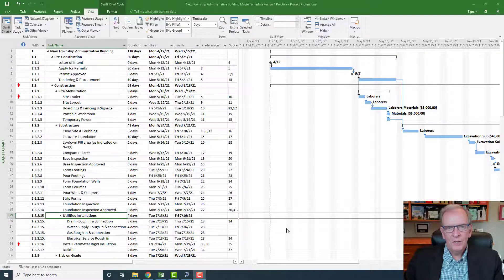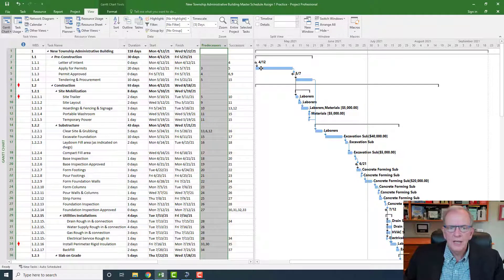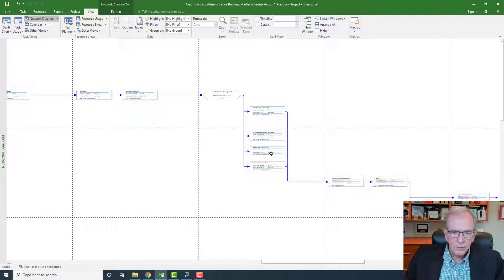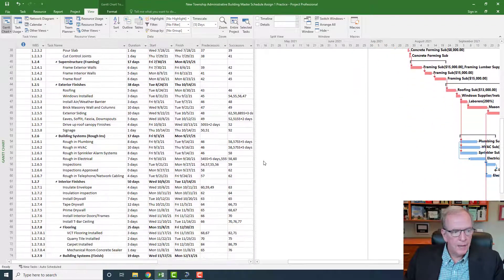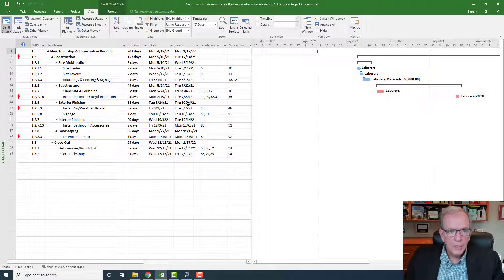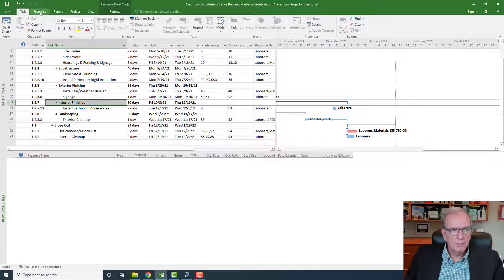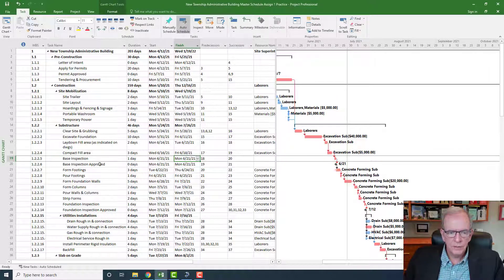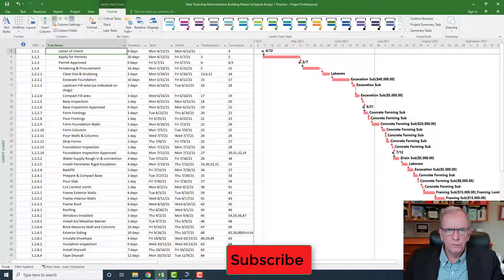5 MS Project Hacks to Avoid Problems When Reviewing Schedules. MS Project Made Easy Tutorial #17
In this video I review 5 Hacks to avoid problems when reviewing schedules in MS Project.  Project Management and scheduling requires some care to ensure that the information in the schedule is in alignment with how we are planning the actual work.  These 5 hacks will help you to avoid some of the more common pitfalls and will give provide a good start for the development of a schedule review checklist.
If you enjoyed this video please click like and select the subscriptions and notifications icons.  You can find many MS Project videos on my MS Project Playlists.
Below is a sampling of videos to review on MS Project:
MS Project Made Easy

Tom Stephenson MBA, PMP, CM-Lean, is a national award-winning professor (George Brown College, University of Toronto) and best-selling author whose background in education spans nearly three decades. His diverse teaching disciplines include construction project management, business management, human resource management, architecture, carpentry, and brick and stone masonry. As a dual-professional, Tom is called upon by industry leaders to translate knowledge, reinvigorate corporate culture, and inspire innovation in emerging and established companies across Canada. Before breaking into the academic realm, Tom acquired more than a decade of practical project-management experience, operating a mid-sized Toronto-based general contracting firm. He is also the author of the newly released Planning, Scheduling, and Control of Construction Projects with American Technical Publishers and the four best-selling editions of Understanding Construction Drawings for Housing and Small Buildings with Nelson Publishing Canada. Tom most recently received the Toronto Construction Association’s 2020 Chancellor’s Award for “helping his peers become more ethical, knowledgeable and professional.” A champion of change management, Tom takes pride in helping students and businesses navigate uncharted territories, take calculated risks and rise above the status quo. Some of the companies he’s worked with include Mattamy Homes, EllisDon, BIRD Construction, MCA, Maple Reinders, and Tucker HiRise, University of Toronto Project Managers.